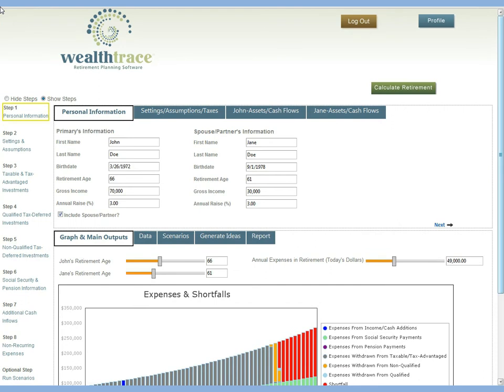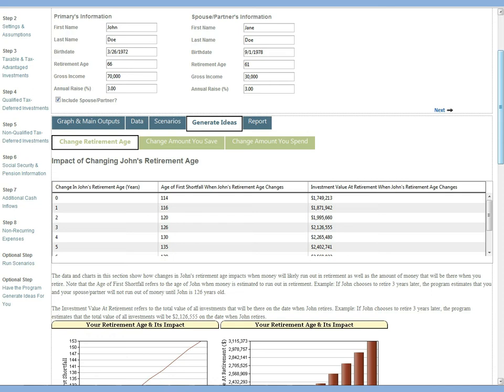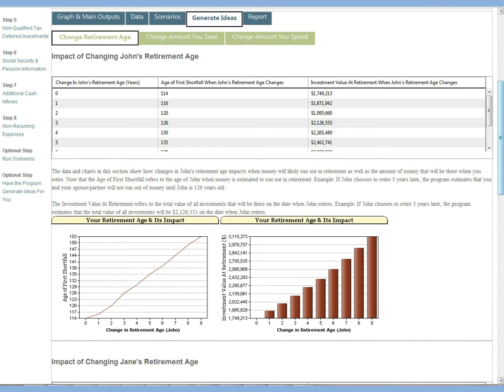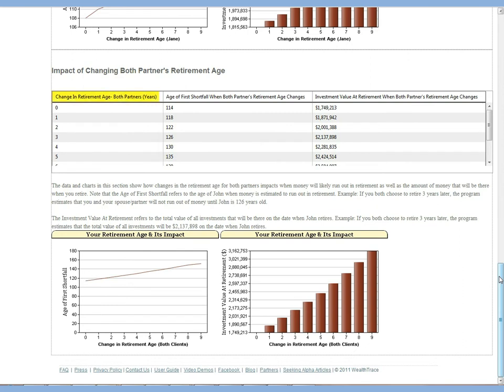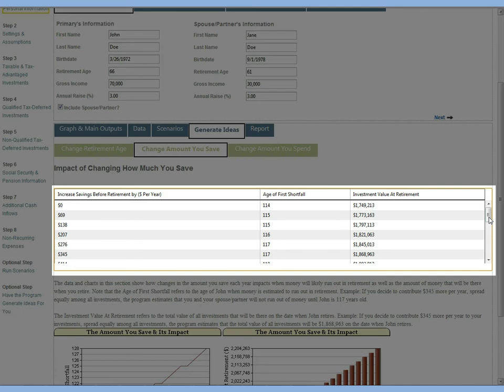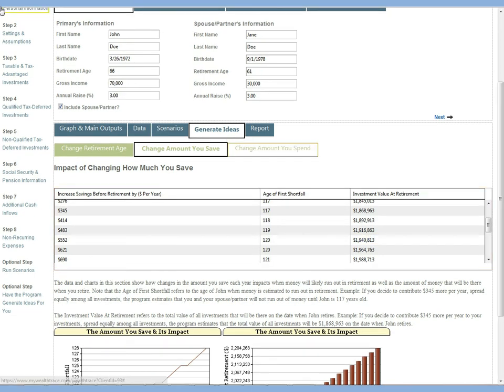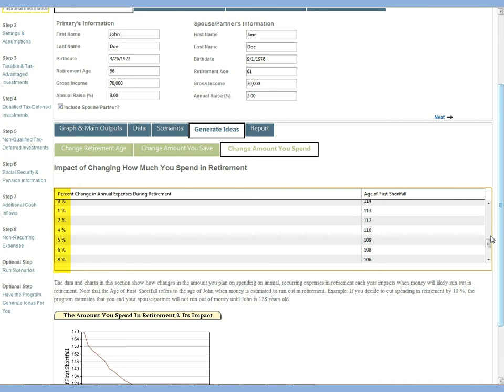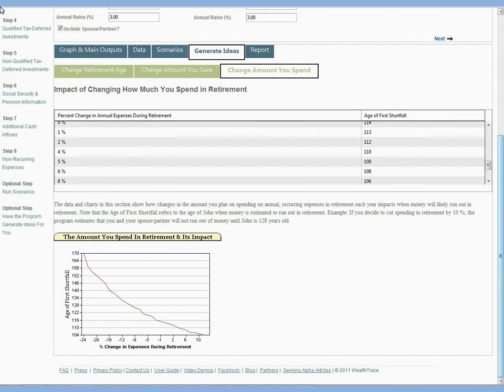WealthTrace: Progam-Generated Retirement Scenarios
Here we show how the WealthTrace Retirement Planner can analyze your retirement plan and generate scenarios for you on the fly. It will show you how changing variables such as your retirement age, how much you save, and how much you spend will impact when you can retire and how much money you will have at retirement.